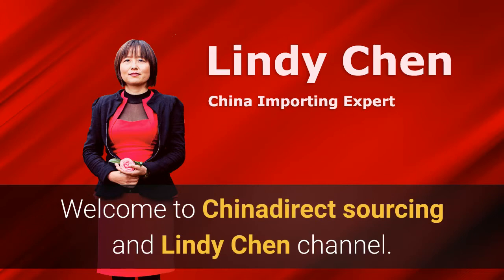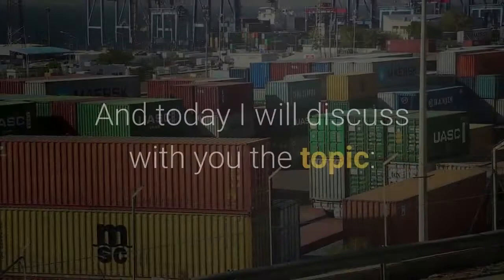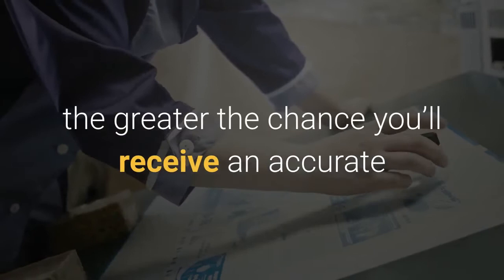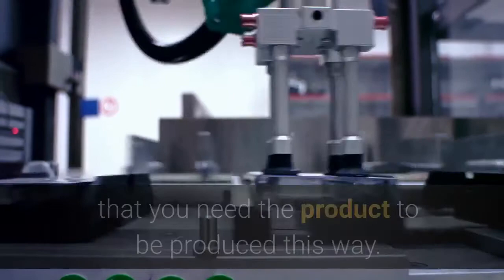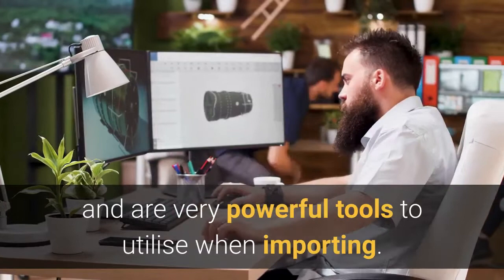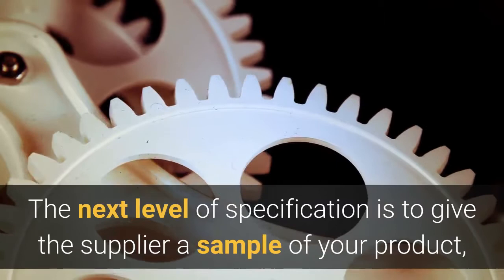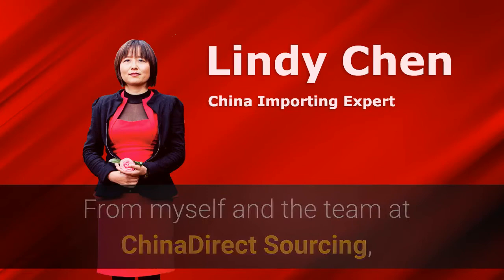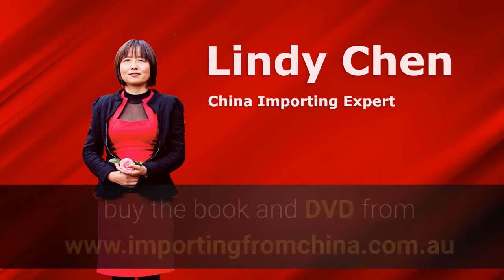4-1 What Specs do i Give Potential Chinese Suppliers?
For all your importing from China needs, Contact China Direct Sourcing

What Specs do i Give Potential Chinese Suppliers?
Before importing from China, it is crucial that you do your homework and prepare detailed specifications for your supplier.

Quality products start with your specifications.

The more specifications you provide a potential supplier, the greater the chance you’ll receive an accurate:
1. Quote and
2. Product produced to your standard

Do not assume the supplier knows anything about your product, even if he is the number one supplier in the world!

Remember to include the specifications for packaging too, if applicable.

If there’s one thing you take out from this video, make it ‘specify the bleeding obvious’.

The Chinese are master copiers, and they will make whatever you tell them, however, you have to tell them what you want, in detail.

Sometimes it helps to explain to the supplier why it is that you need the product to be produced this way.  If you neglect to do this, the Chinese supplier may just assume that you are a “Crazy Westerner”, and also conclude that they have a better way of doing it.

Including photos and artwork (if applicable) will significantly increase the chances of getting what you want, and are very powerful tools to utilise when importing.

Intellectual Property protection is important, and it’s recommended you use a Non-Disclosure Agreement that’s in English and Chinese. You can buy our standard NDA template both in English and Chinese at a fraction cost of using a lawyer.

I highly recommend you have an NDA with Chinese version.

The next level of specification is to give the supplier a sample of your product, but bear in mind that this is only required once you’ve selected your supplier.

Think in great detail, and communicate all expectations clearly with your chosen Chinese supplier.

For a starting point and guide for your specifications, you can download our Specifications Form template from our

From myself and the team at ChinaDirect Sourcing, thank you for watching this video series, if you like what you see and hear, and want to know more about it, please subscribe our channel, contact Chinadirect sourcing if you need any assistance, or Learn how to make huge profits by importing from China, using easy to follow, step-by-step actions in Lindy Chen's book "Importing From China - How to Start Your Own Import Business Without Losing Your Shirt" , buy the book and DVD and good luck with your importing from china! Enjoy the program! Until then, Zai Jian (Good bye!)